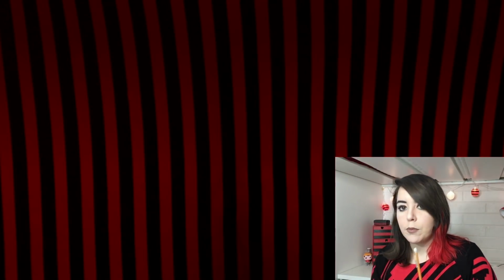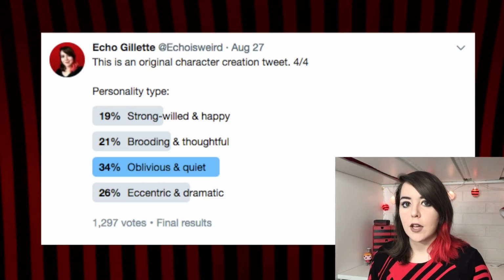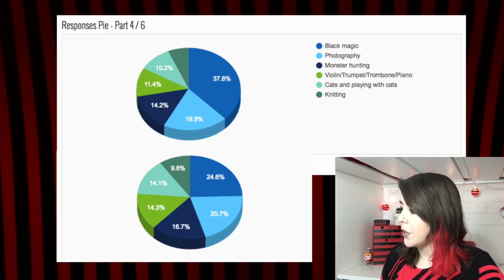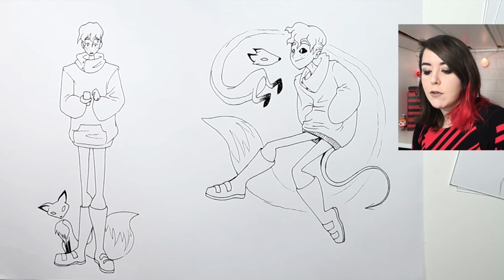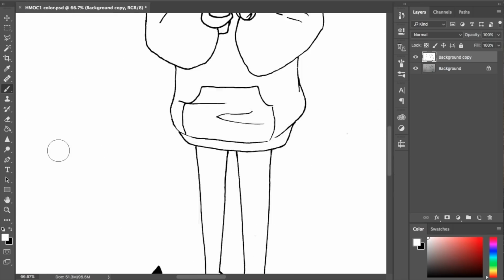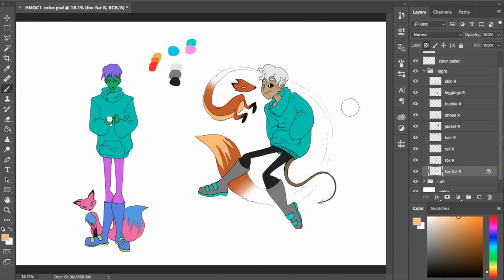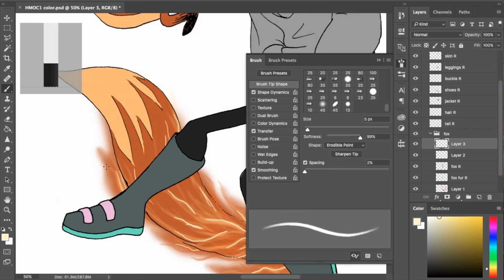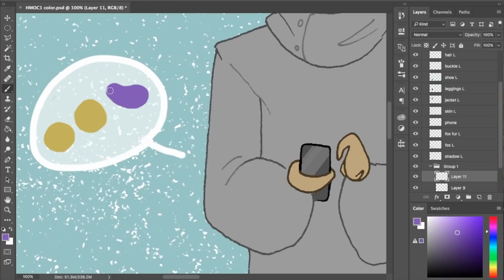Let's make an OC!!! #1 [Damien]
FINAL CHARACTER NAMES:
main character: Damien
fox character: Kiro

I might do this again if you guys want to join in!   =D
It was really fun making an original character (OC) with a bunch of people. Let me know what you think about him and the process in the comment section. If you can think of any ways to improve it, let me know!

If you want more of my weird face in your life,
see it at these internet locations near you (while supplies last):

Echo Gillette
1900 W Carla Vista Dr.